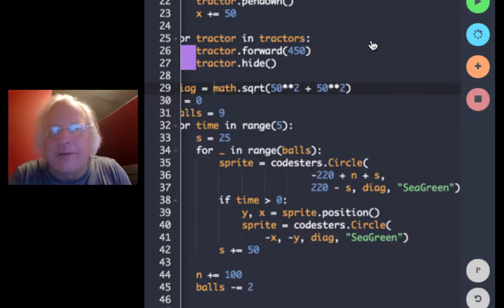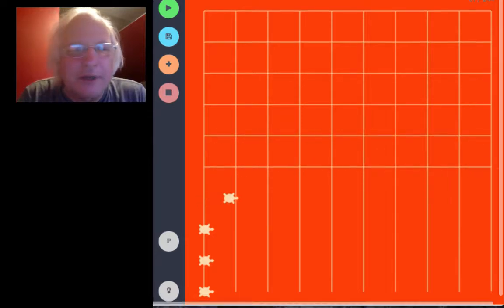"Checker Cube" CCP Model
The alternating filled-not-filled model, of XYZ cubes hosting CCP balls (or not), is reinforced with models.  Balls touch at cube mid-edges (rhombic dodecahedron diamond centers). School of Tomorrow.